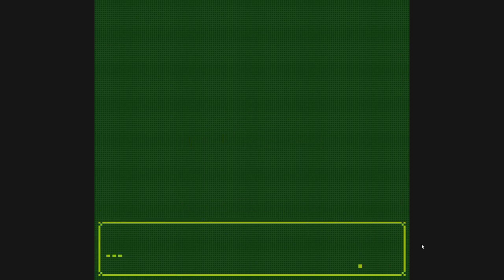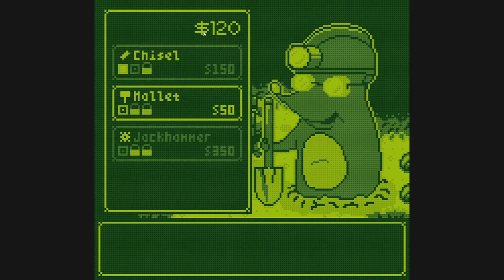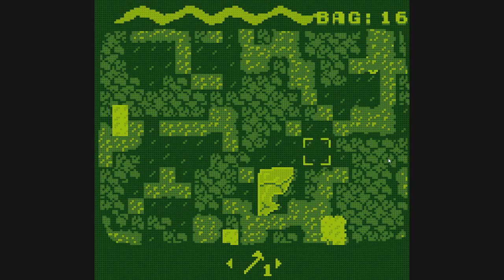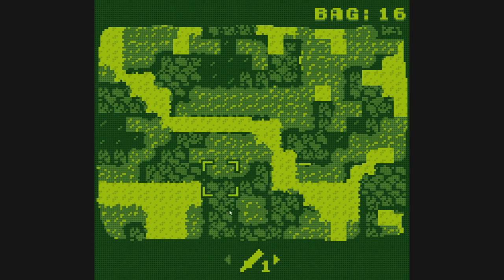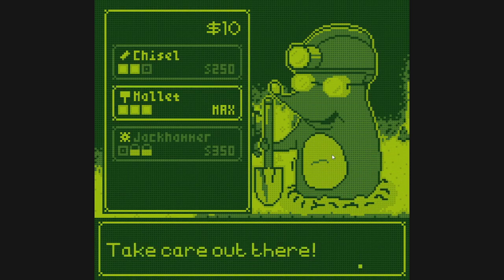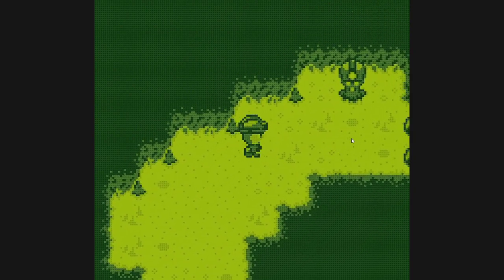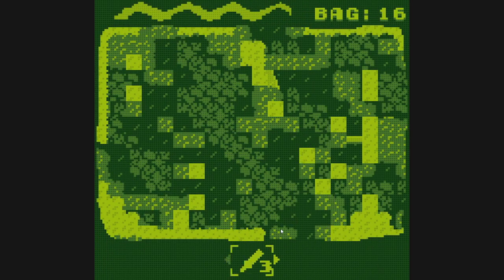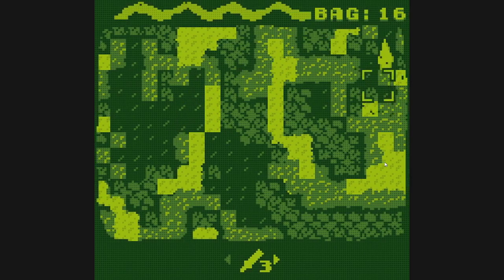[Game Jam] Mini Miner - Gameboy Game Jam 8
A Gameboy-demake of a mining minigame.